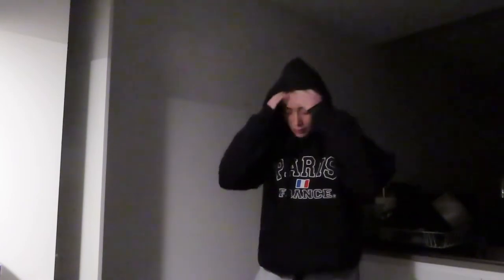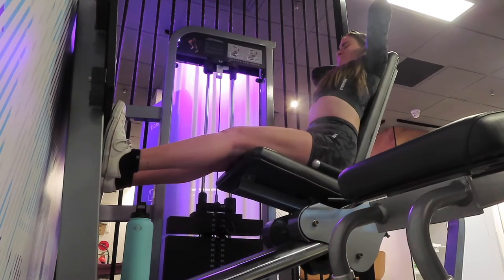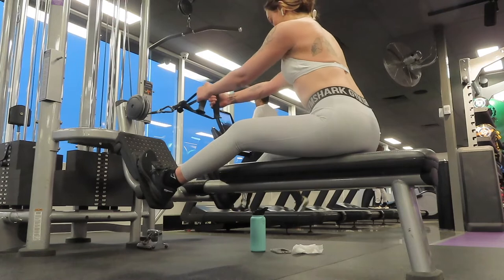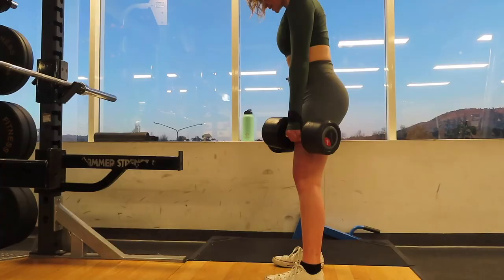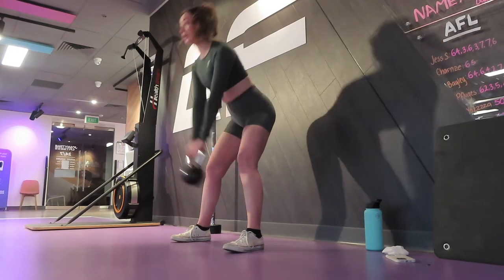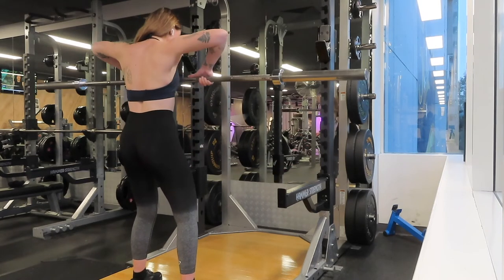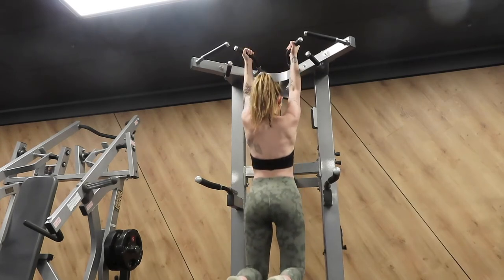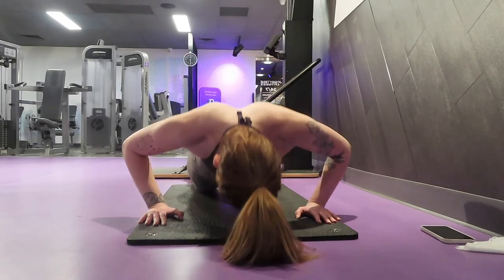Week of Workouts | Train with me - My current program Split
Here is my gym routine to follow along with the video:

𝘋𝘦𝘱𝘰𝘱: 𝘩𝘵𝘵𝘱𝘴://𝘸𝘸𝘸.𝘥𝘦𝘱𝘰𝘱.𝘤𝘰𝘮/𝘦𝘭𝘰𝘶𝘪𝘴𝘦𝘥𝘢𝘸𝘦/

𝘌𝘥𝘪𝘵𝘦𝘥 𝘶𝘴𝘪𝘯𝘨:
iMovie